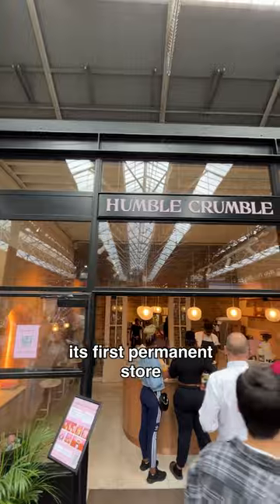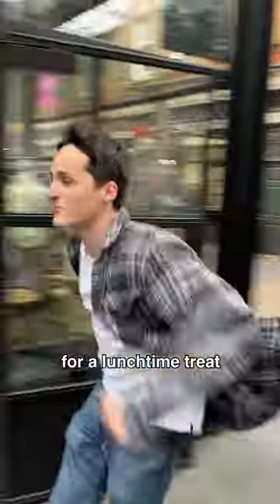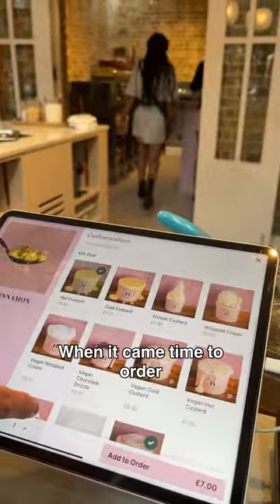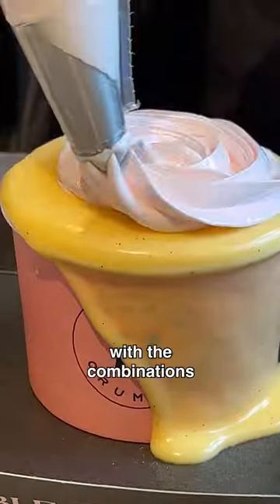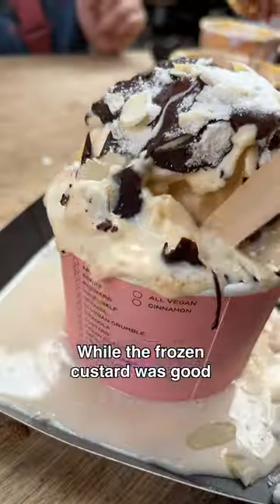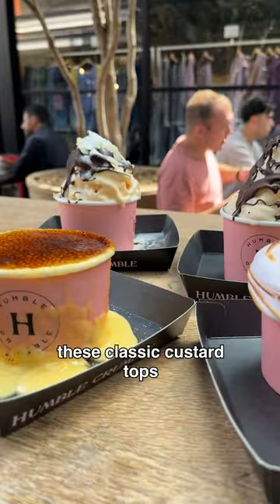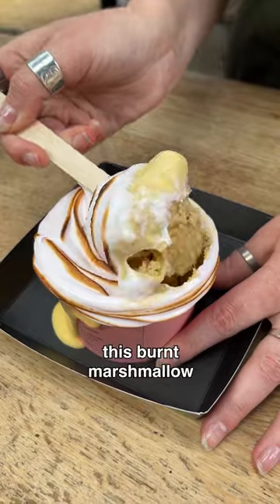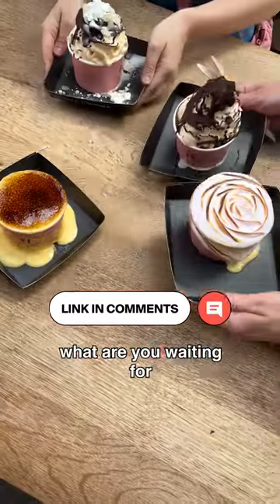Humble Crumble's new permanent location has officially opened